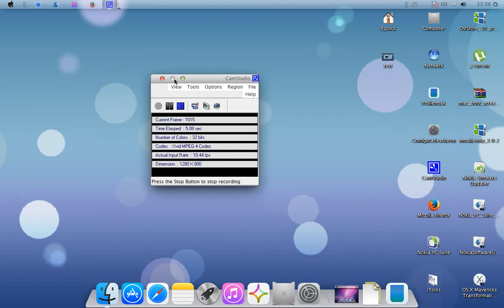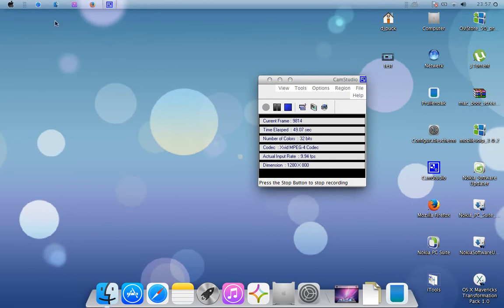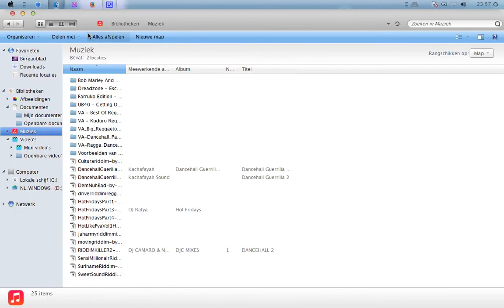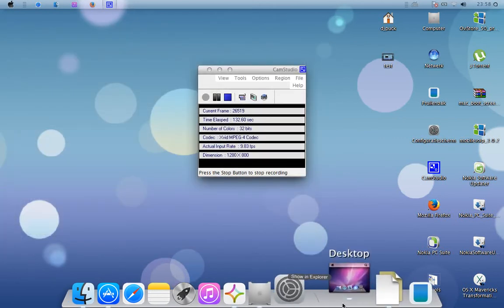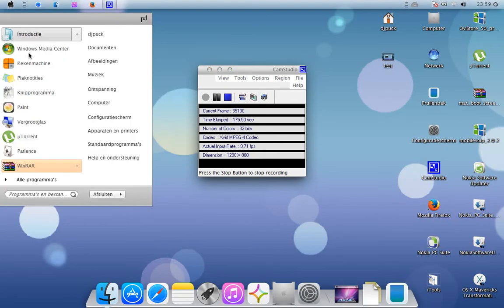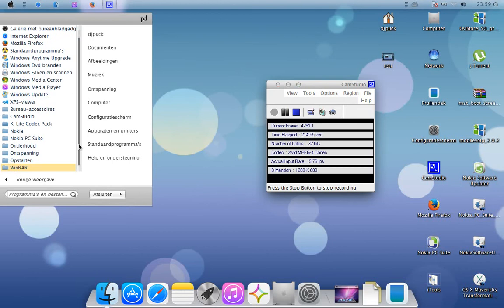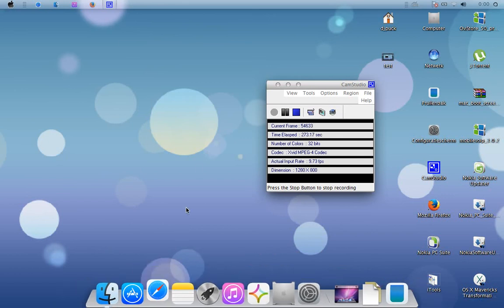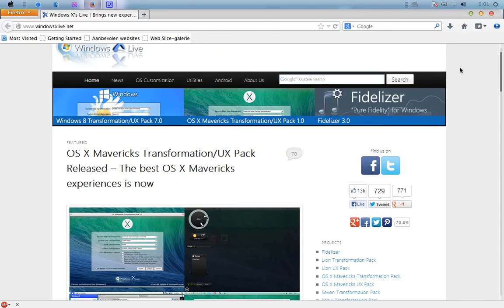HD - APPLE MAC OSX Mavericks for Xp Vista 7 and 8 - (DWNL LINK)- 2013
IOS7 Maverick Windows 8 Jelly Bean , all new comers in OS world and
some are so popular that Dev create Transformation Packs to give Users the feeling that they are on their favorite or maybe new OS ..

Never the lessI wanted to show you this real fast so check out how you can get
this aswel on your beautiful Pc or Laptop .
Go here and get the file to give it a spin..you will love it..

Channel48

Host Puck Darlington